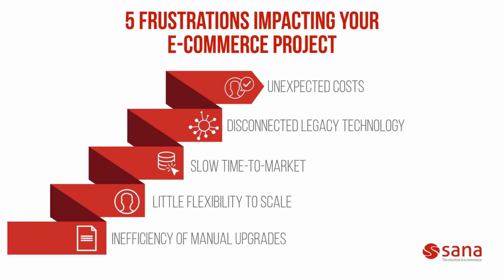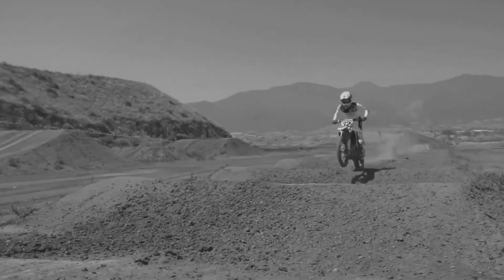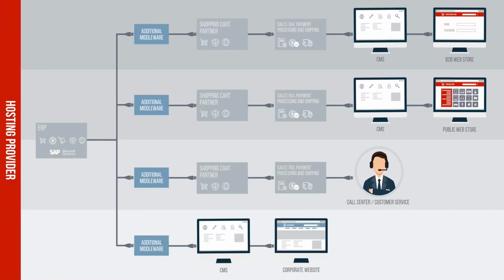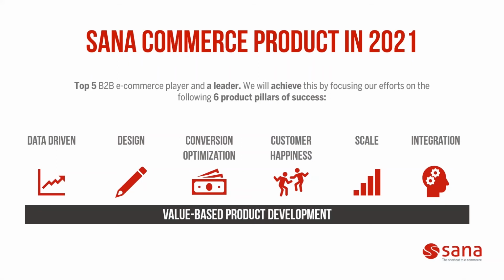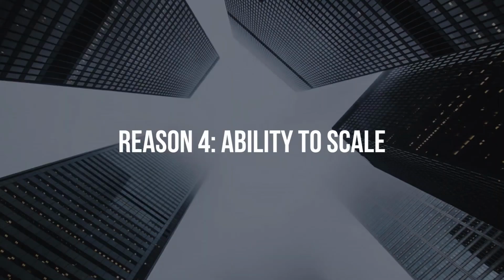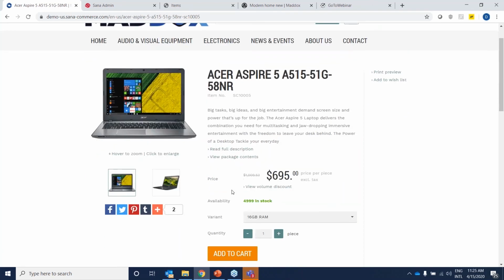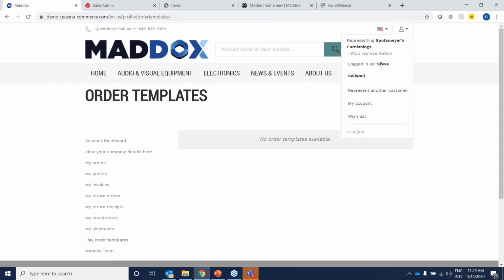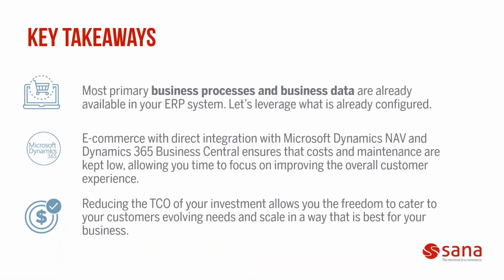5 Reasons You Need E-Commerce Built for Dynamics 365 Business Central / NAV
The B2B e-commerce market is maturing, and customer demands are outpacing what businesses currently have to offer.
The technology that supports your business needs must not only catch up to today’s demands but also continue to add value as expectations change.

Sana Commerce has identified 5 key problem areas from which most e-commerce clients’ frustration stems: a slow time-to-market, little flexibility to scale, the inefficiency of manual upgrades, unexpected costs (TCO), and challenges with architecture and R&D investment.

Interested in a first-hand look at how the Sana solution —integrated with Dynamics NAV— can solve these challenges easily? Join Daniela Belsaguy, Channel Sales Manager at Sana Commerce, as she explains how best to solve these challenges.